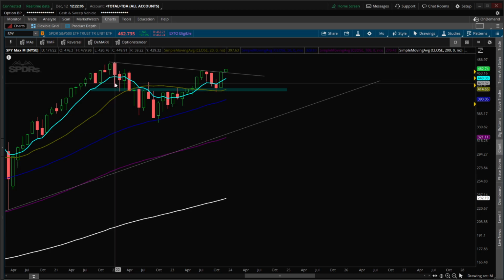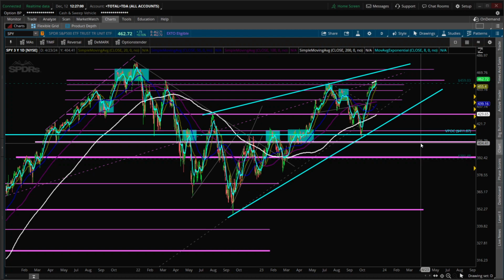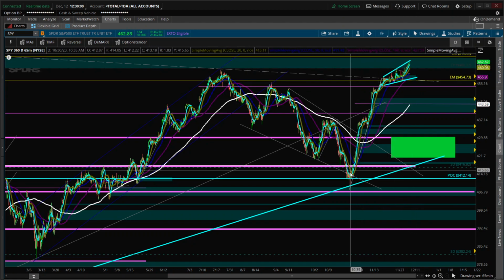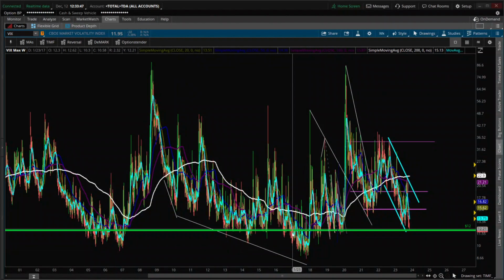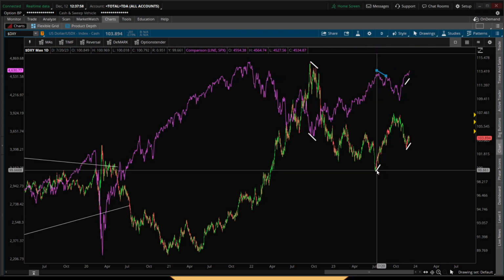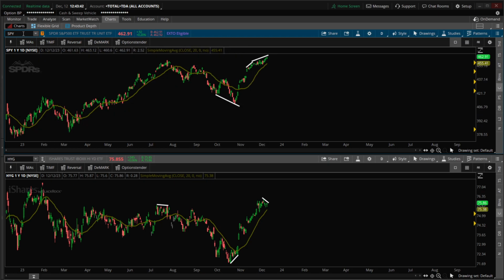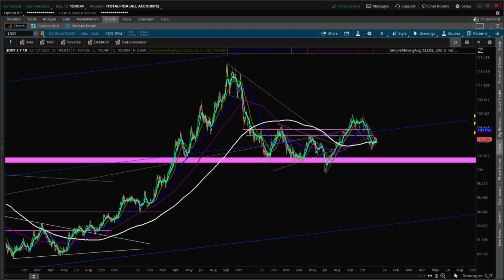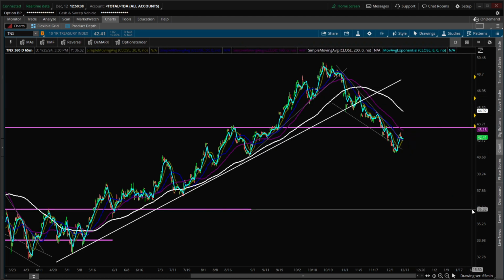Dollar Will Crash Stock Market: VIX Hit Extremes: DXY SPY TNX VIX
12/12/23 In this video I compare the dollar historically and show where we are now. Also a beautiful short setup in SPY and long setup on VIX